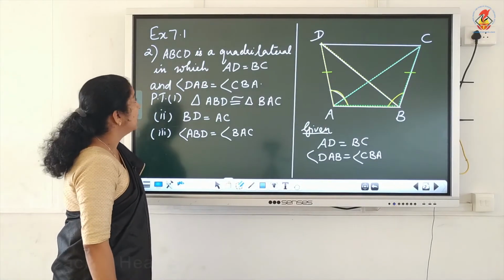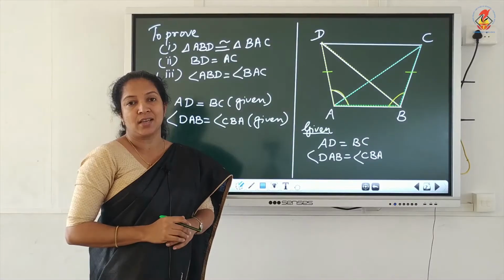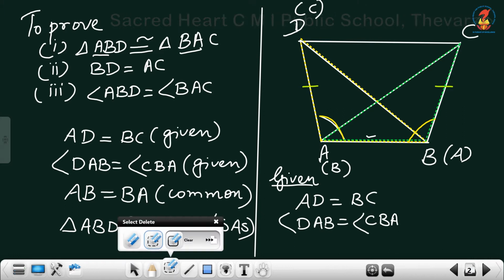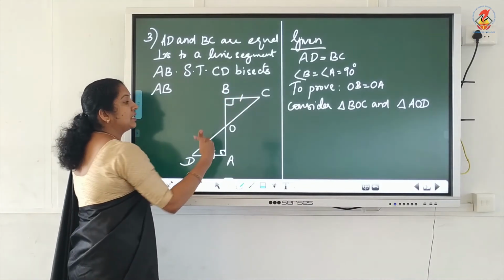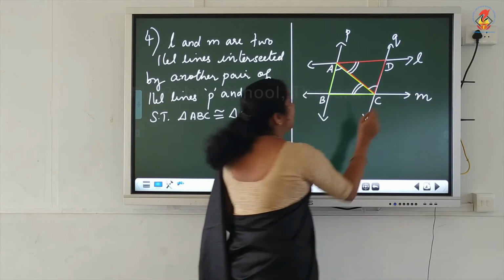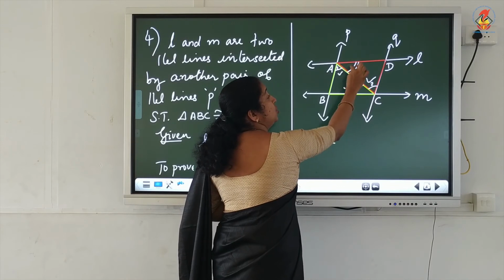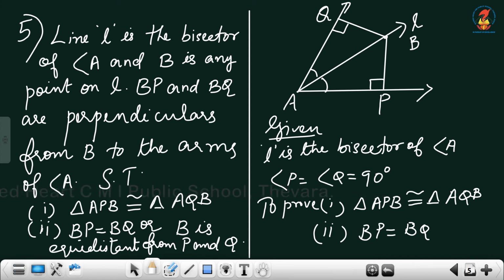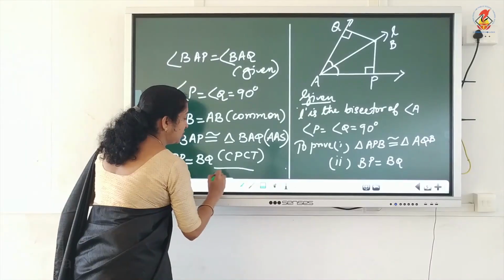Maths09 Chapter 07 Triangles Video 03 Ex 71 Qns 2,3,4,5